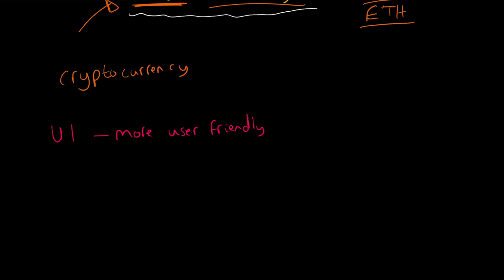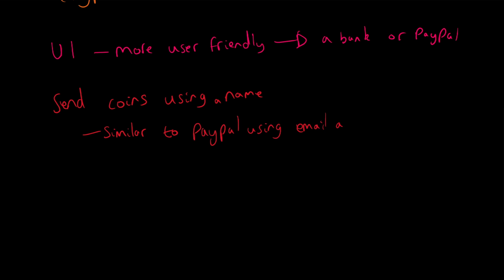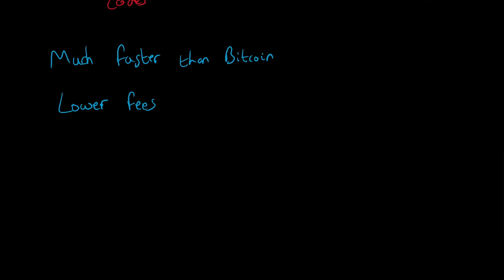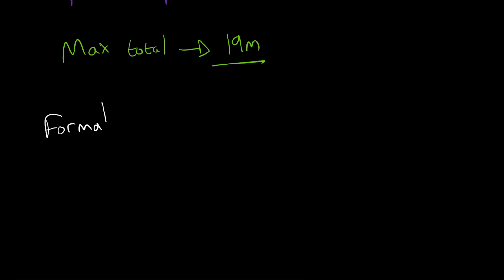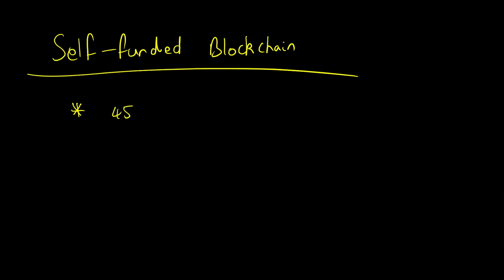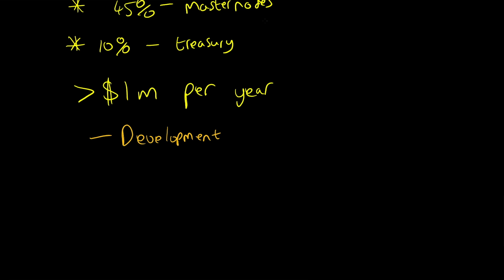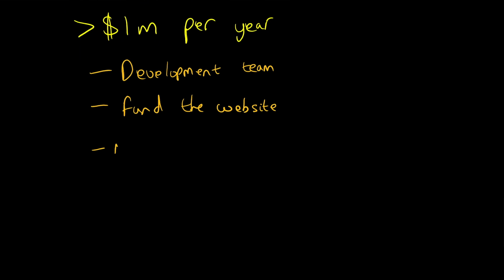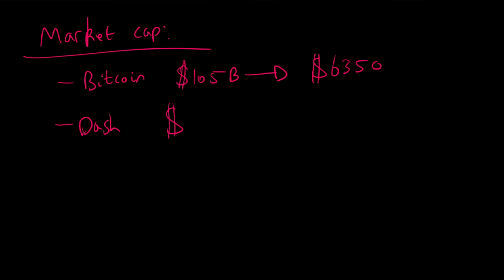What Is Dash? [Blockchain & Cryptocurrency (Bitcoin, Ethereum)]